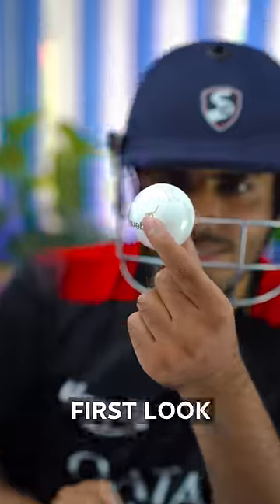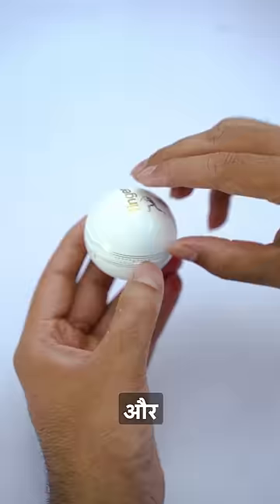Cricket Ball Earphone - Let's Try